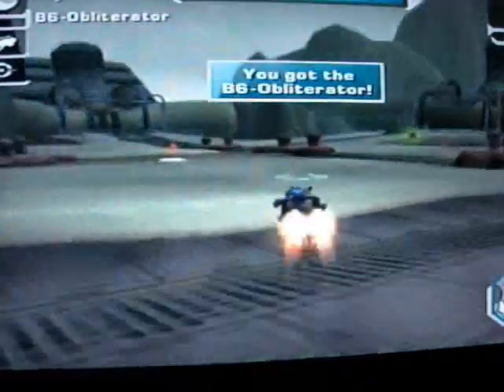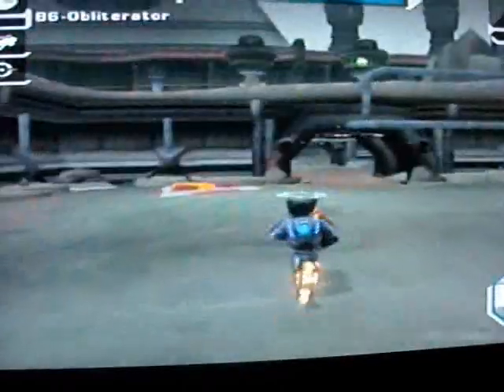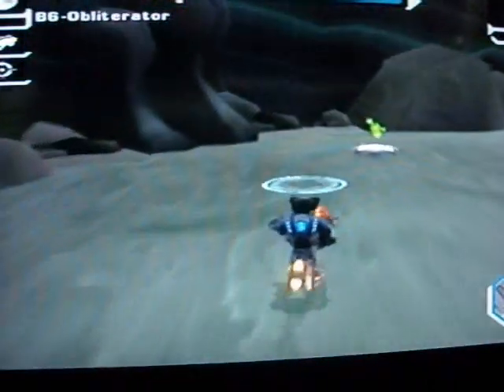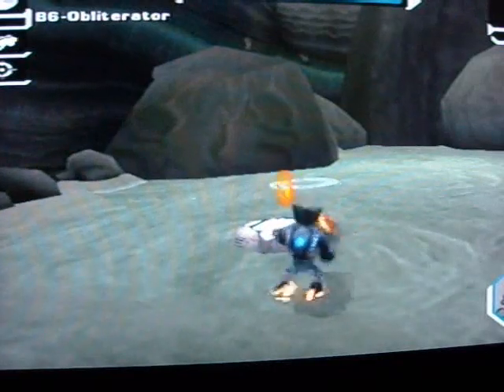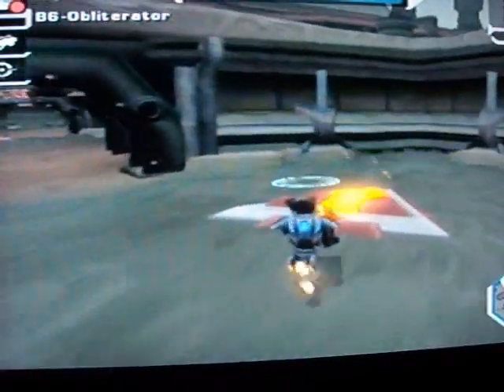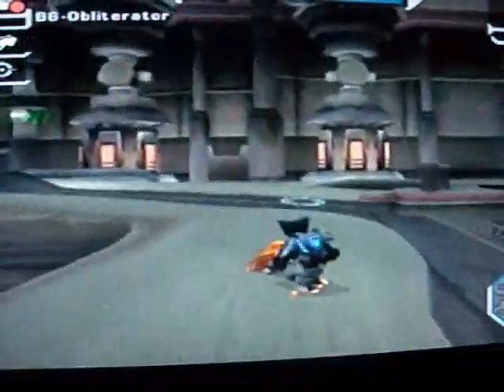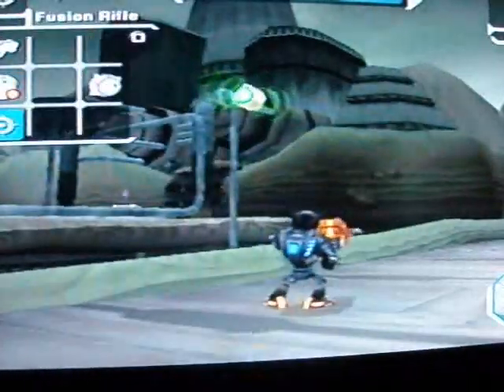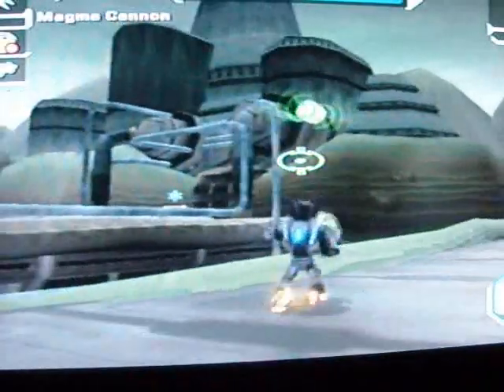Ratchet Deadlocked New Mining Facility glitch!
This  takes skill trust me...

Found by -cHiDoRi-